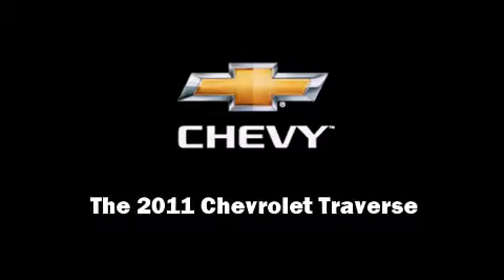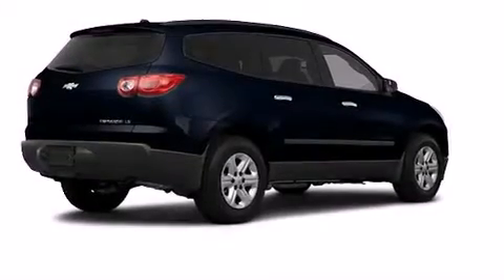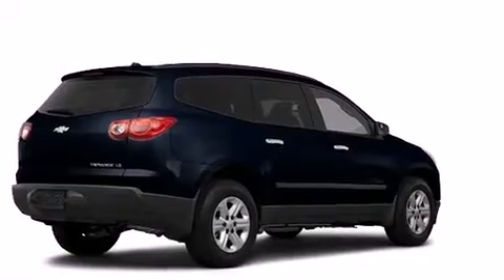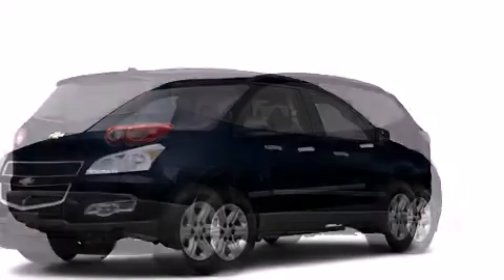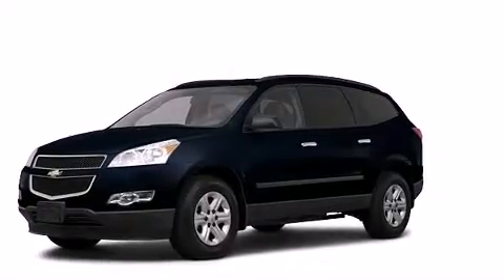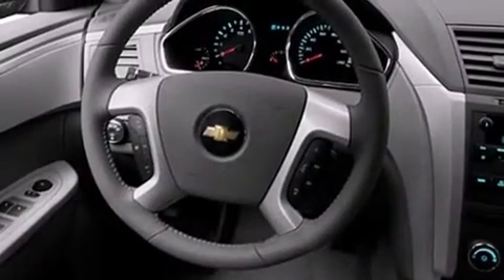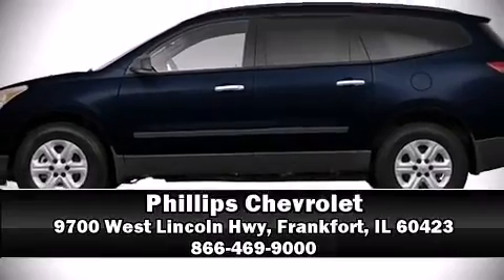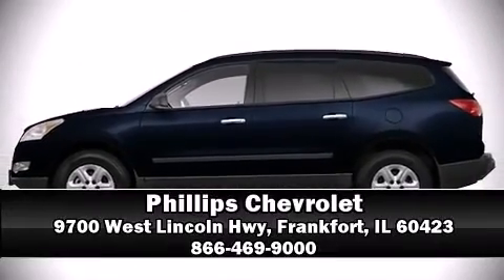2011 Chevrolet Traverse LT SUV in Frankfort, IL 60423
Phillips Chevrolet
9700 West Lincoln Hwy

Take command of the road in the 2011 Chevrolet Traverse A technically advanced 3.6L V-6 with direct injection technology and variable valve timing is matched with a six-speed automatic transmission. A wealth of standard features means that you no longer have to sacrifice. Like all wheel drive, telescoping steering wheel, a rear-seat entertainment system, StabiliTrak Electronic Stability Control System, XM Satellite Radio, Bluetooth Wireless Technology, OnStar enabled, and 1-touch window functionality. Third row seats provide an even greater maximum passenger capacity. For drivers who enjoy the natural environment, a power moonroof allows an infusion of fresh air. Premium sound drives 10 speakers, providing you and your passengers a sensational audio experience. Passengers are protected by various safety and security features, including: traction control, brake assist, OnStar, and 4 wheel disc brakes with ABS. Side curtain airbags provide roll-over protection. Our knowledgeable sales staff is available to answer any questions that you might have. They'll work with you to find the right vehicle at a price you can afford. Stop in and take a test drive!